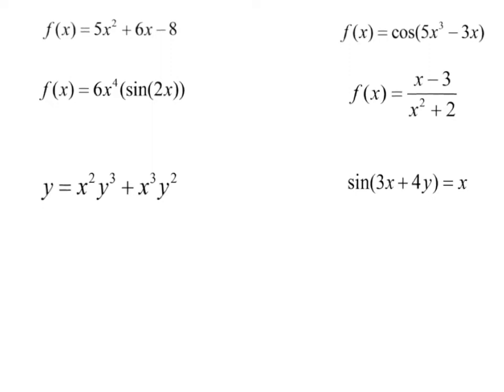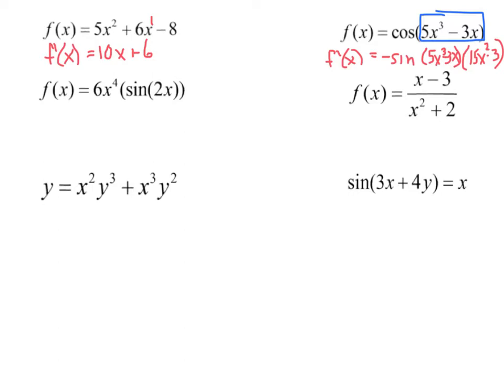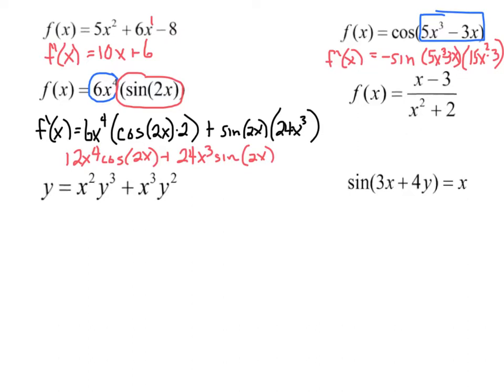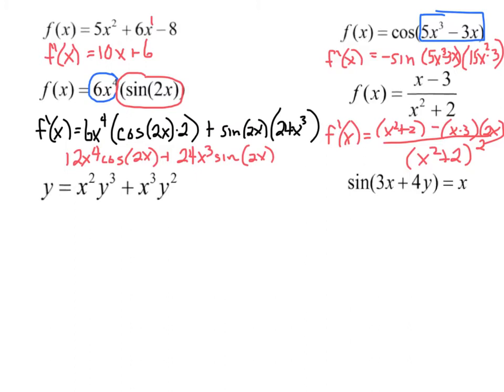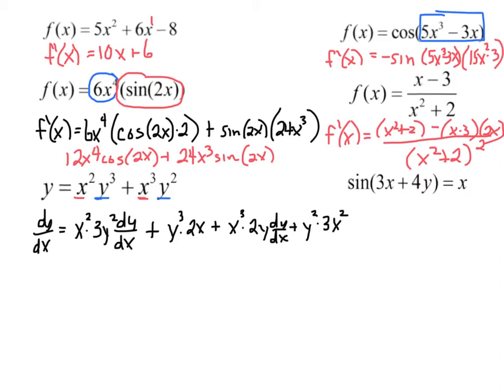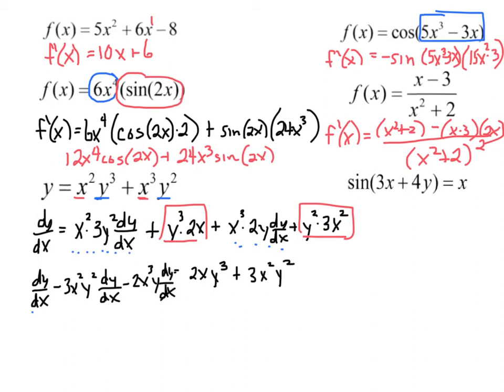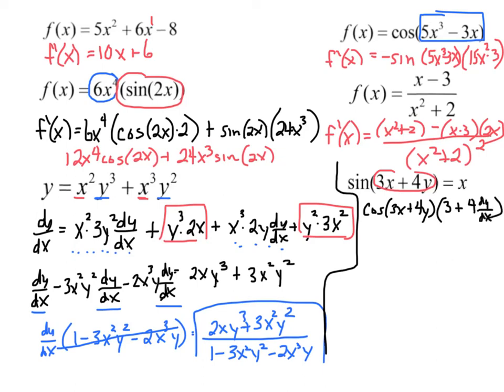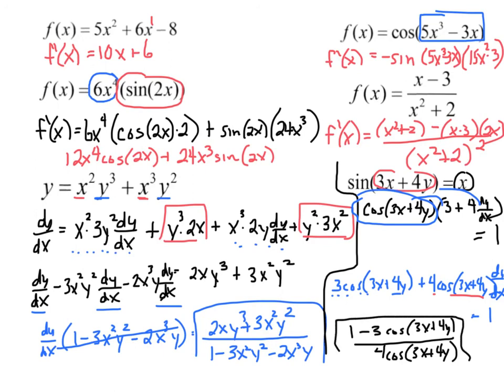AP Calculus BC Derivative Review